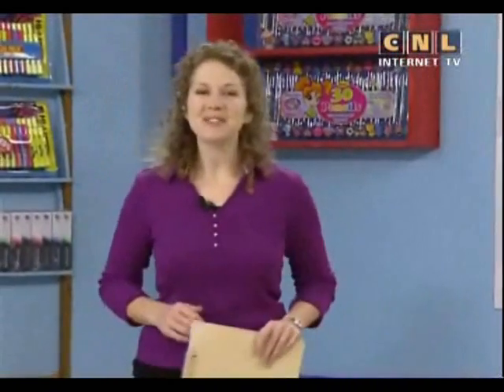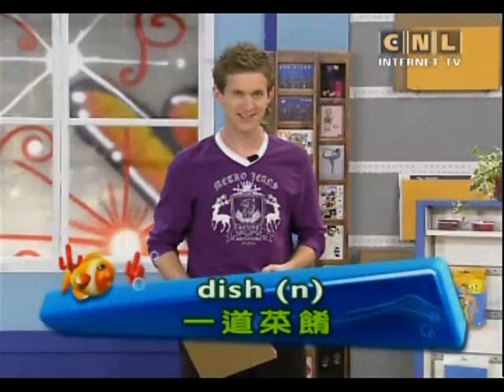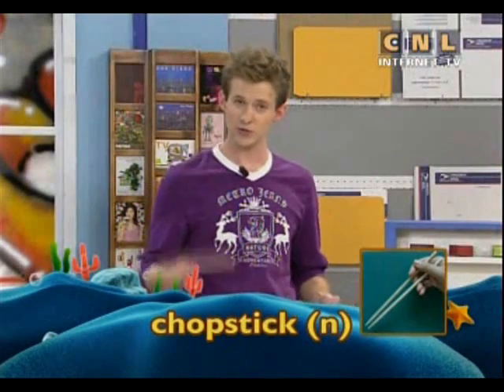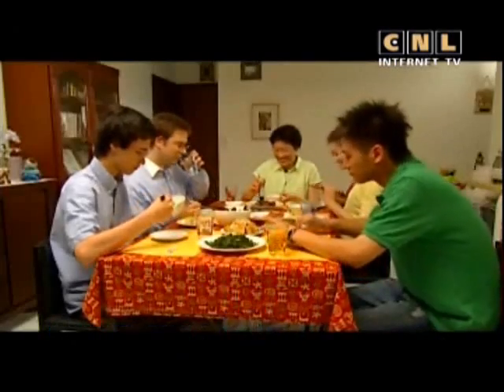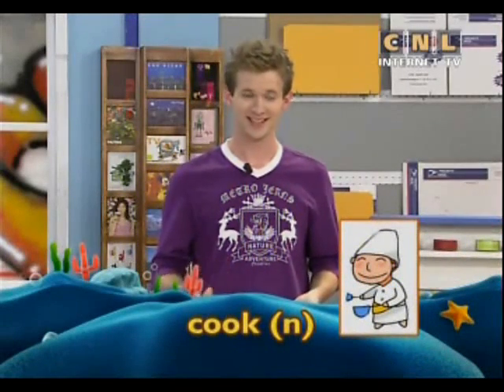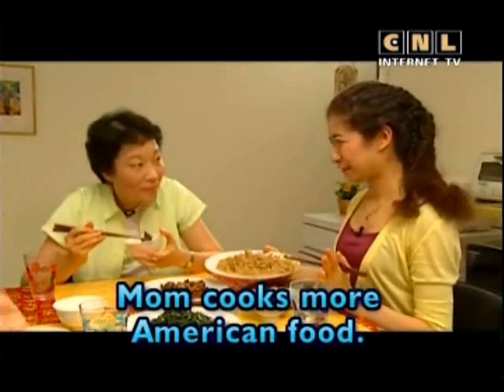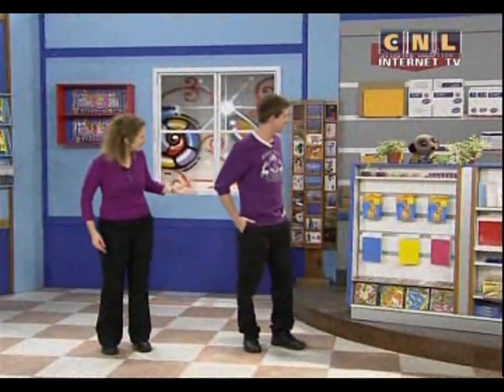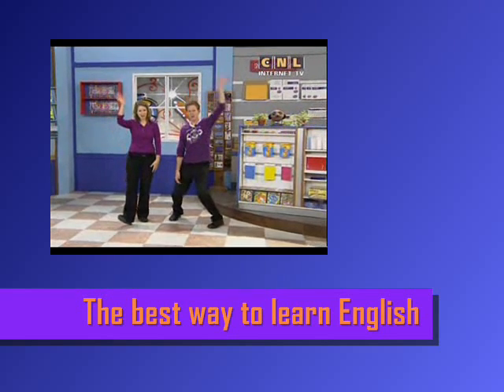The best English 111. Who do you eat dinner with?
Question of the day:
Who do you eat dinner with?

English and grammar rules.

00:00  Hi, everyone.
00:37  Keywords:
00:43  - chopstick (n)
I eat my food with chopsticks.
00:53  - smell (v)
The food smells great!
01:03  - neighbor (n)
Hal lives beside Sally. Hal is Sally's neighbor.
01:16  - chicken (n)
Shirely eats chicken but not fish.
01:25  - cook (n)
Brad makes good food. He is the best cook in that restaurant.
01:39  - cook (v)
Mom cooks the best food!
01:48  - dish (n)
Kung pao chicken is my favorite Chinese dish.
Let's say the keywords together again:
 - chopstick (n)
 - smell (v)
 - neighbor (n)
 - chicken (n)
 - cook (n)
 - cook (v)
 - dish (n)
02:32  The mission of the day is:
What kind of food does Patty's Dad like?
02:51    Dinner at home.  Part 1.
Brian  - Is dinner ready, Mom?
Susie A-yi   - Yes. Go get Paul. He's eating dinner with us.
Brian  - Why?
Susie A-yi  - His parents aren't home tonight.
Brian  - OK.
Susie A-yi   - John, dear, can you get the chopsticks?
John  - Sure. Dinner smells good.
Patty  - Can I help?
Susie A-yi  - No, no. Patty, sit here.
Brian  - I'm back with Paul.
Paul  - Hi, Uncle John, Susie A-yi.
John  - Hi!
Susie A-yi  - Hello!
Brian  - Patty, this is Paul. He is our neighbor.
03:34  Study the keywords:
03:57  - chopstick (n)
04:45  - smell (v)
05:27  - neighbor (n)
05:47   Dinner at home.  Part 2.
Patty  - Hi, Paul.
Paul  - Hey.
Susie A-yi - Let's eat, everyone.
Patty, try some three-cup chicken.
Patty  - Three cups of chicken?
Paul  - No, not three cups of chicken. Three-cup chicken.
Susie A-yi - You need three cups of ingredients.
Patty  - Oh!
Patty  - Three-cup chicken is really good!
Brian  - Mom is the best cook!
Susie A-yi - Thanks! And here is some fried rice.
Paul  - No, thanks.
Patty  - I love fried rice! Mom makes it sometimes.
06:31  Study the keywords:
06:50  - chicken (n)
07:54  - cook (n)
08:25  Dinner at home.  Part 3.
Patty  - Hi, Paul.
Paul  - Hey.
Patty  - Oh!
Paul  - No, thanks.
06:31  Study the keywords:
06:50  - chicken (n)
07:54  - cook (n)
08:25                     Part 3.
Susie A-yi - Does your mom cook much Chinese food?
Patty  - No. Mom cooks more American food.
Dad likes American food.
Susie A-yi - Yes. I remember.
Patty  - What's that dish?
Paul  - Oyster omelet. Yum!
Brian  - It's really good. Try it, Patty.
Patty  - Uh, OK. This is interesting.
Paul  - Hey, Patty! Do you want the fish head?!
Patty  - Fish head?
Susie A-yi - Patty, eat some vegetables
Patty  - Thanks, Susie A-yi.
09:13  The answer to today's mission is:
He likes American food.
09:51  - cook (v)
10:29  - dish (n)
10:53  Word Power
11:22  - rice cooker
11:38  - cutting board
11:56  - pot
12:11  - wok
12:26  - chopsticks
12:40  Conversation Replay
15:01  Calendar Phrase
This smells great!
Girl 1.  Marie, please try my beef noodle soup!
Girl 2.  Oh, this smells great!  It looks great, too!
Girl 1.  I really like it.  It's my favorite soup.
Girl 2.  This smells great!
Girl 1.  Here you go.
Girl 2.  Thank you.  This smells great!
And it tastes delicious!
16:24  Question of the day: